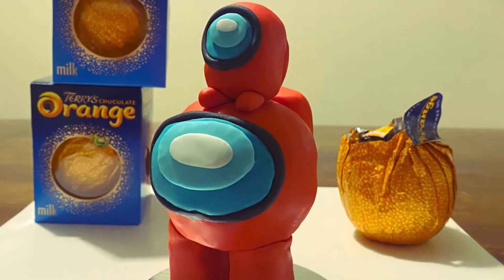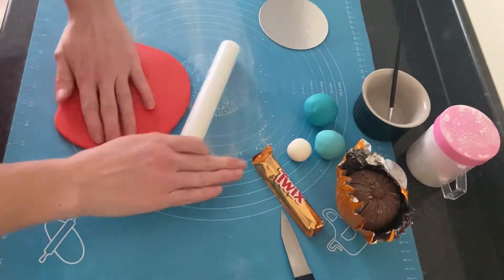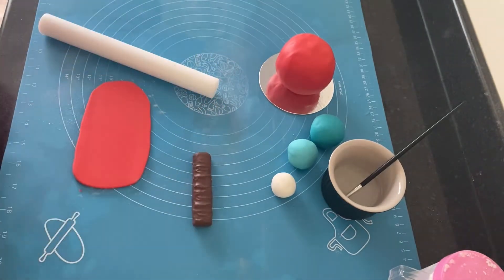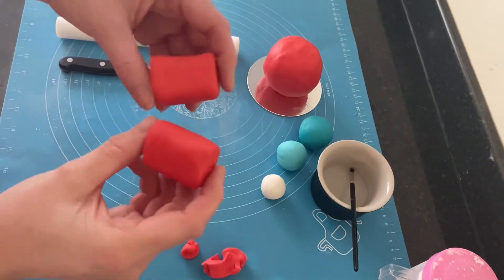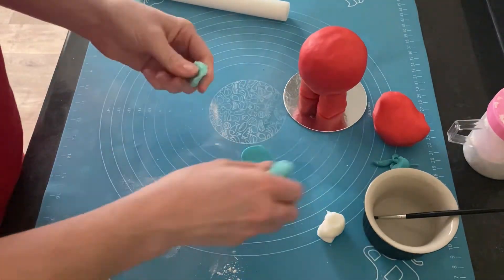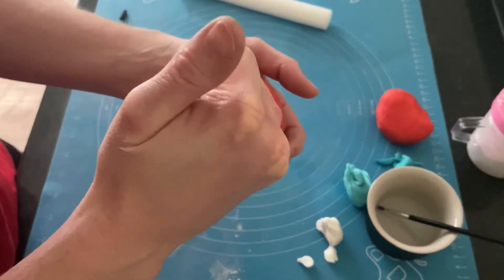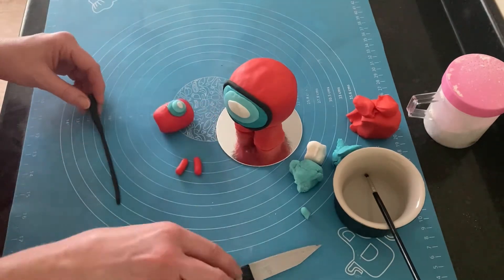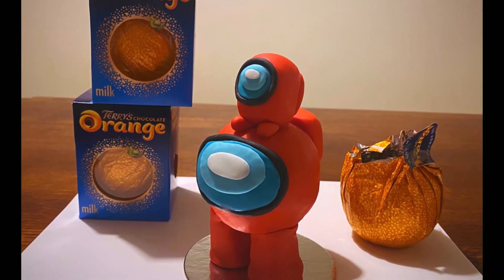Among Us cake decoration using Terry’s chocolate orange tutorial step by step video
Although not the exact same shape as a proper character this is a fun and easy project full of yumminess under that fondant decoration